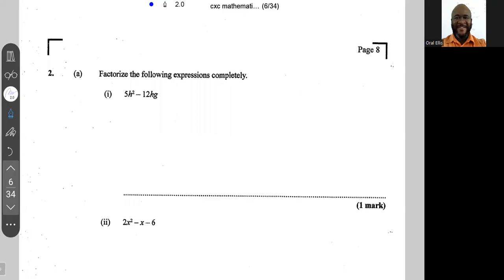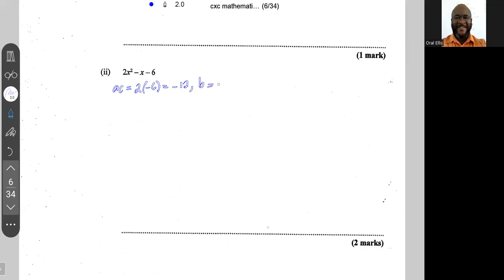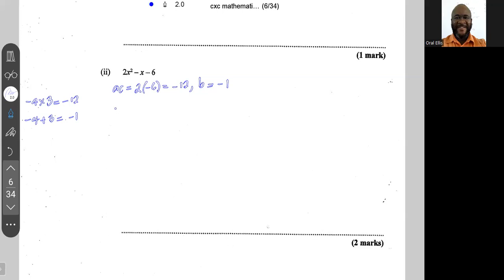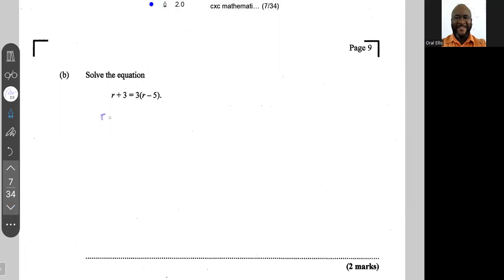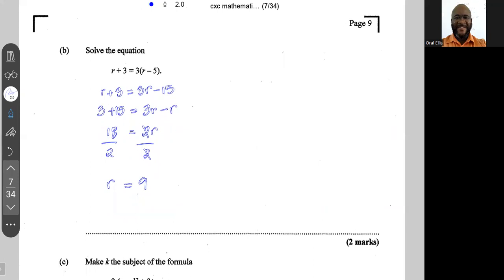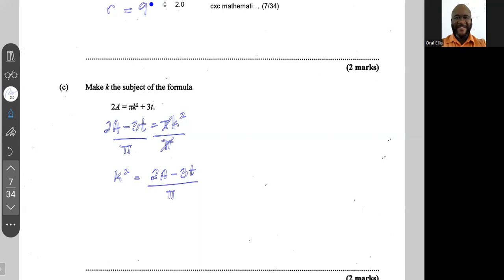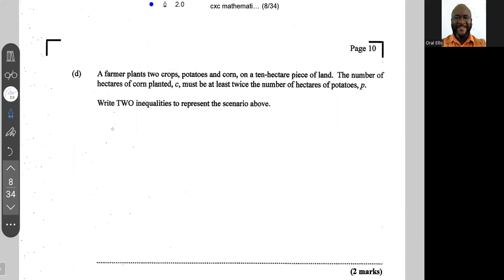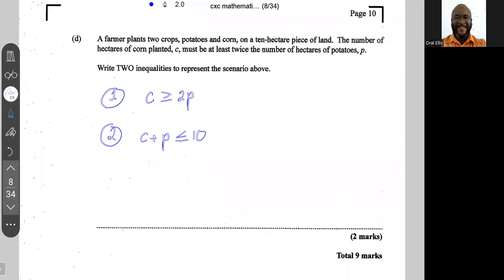January 2020 Q2